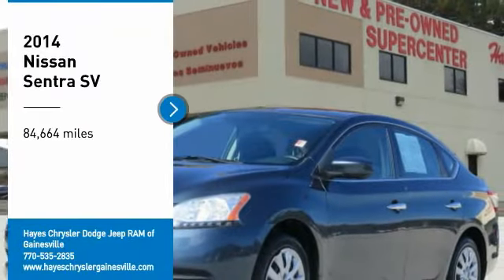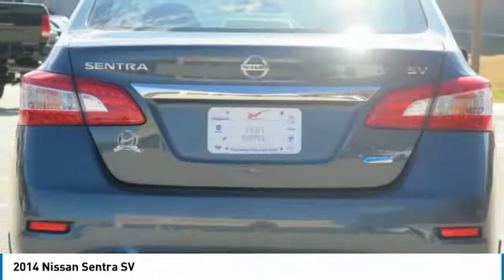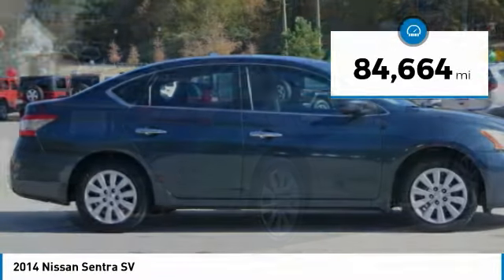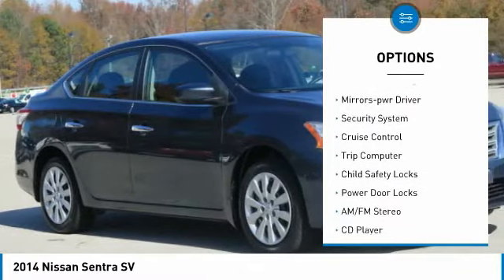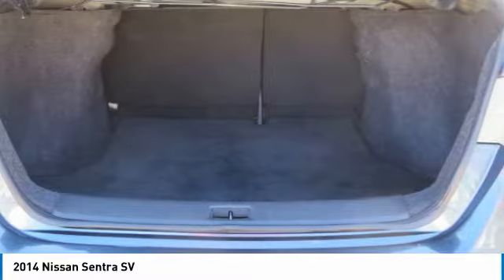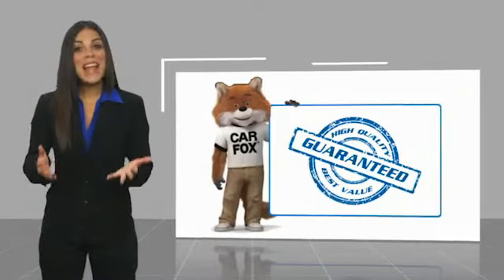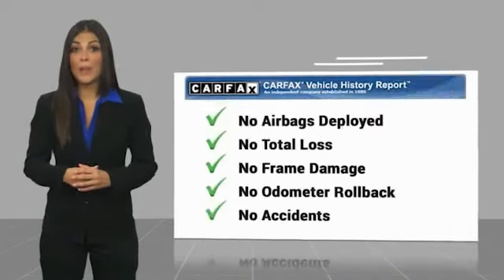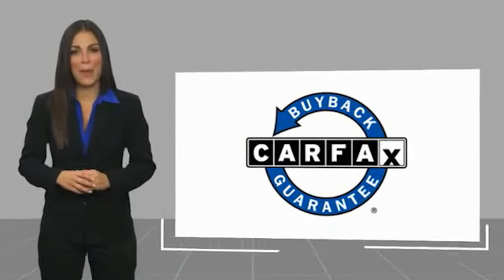2014 Nissan Sentra Gainesville GA G945003A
2014 Nissan Sentra SV

Graphite Blue 2014 Nissan Sentra SV FWD CVT with Xtronic 1.8L 4-Cylinder DOHC 16V CVT with Xtronic, Remote keyless entry.brbrRecent Arrival! Odometer is 5034 miles below market average!brbrbrFor over 41 years our motto has been welcome to the family Call today for an appointment.